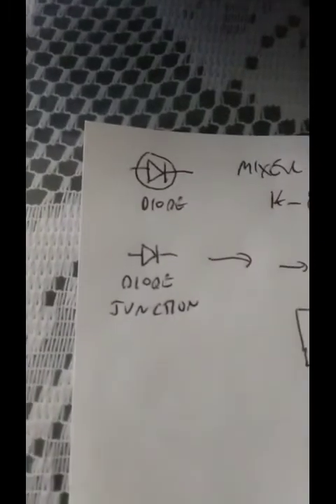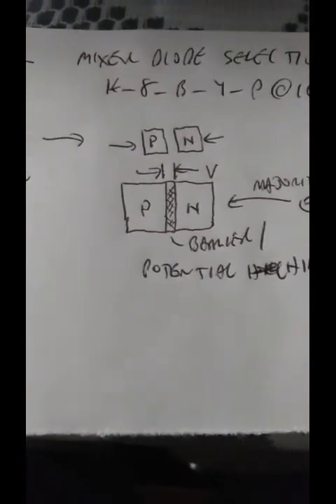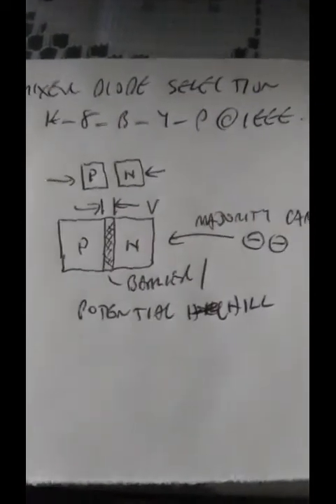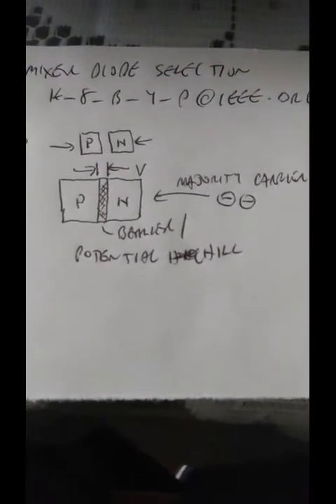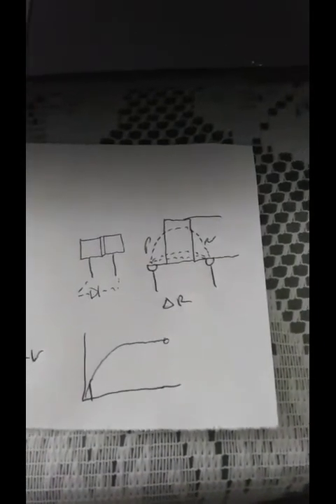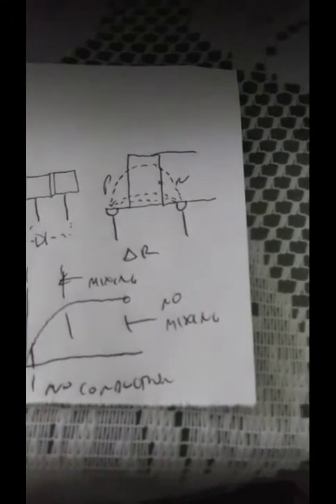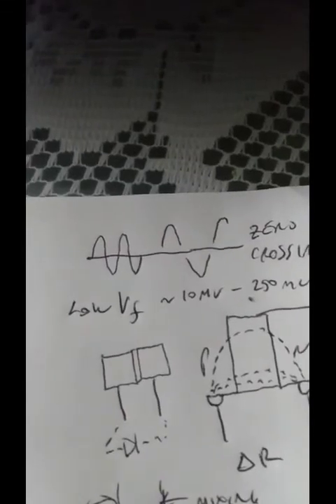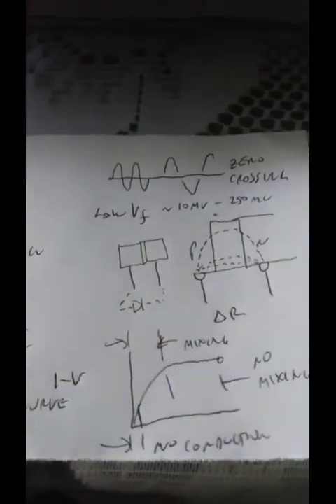Mixer Diode Theory Video 2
Video 2 about Balanced Mixer Modulator design

No way to order new diodes without understanding how they work and how that affects the circuit.

Next video, looking at modern microwave mixer diodes specs.